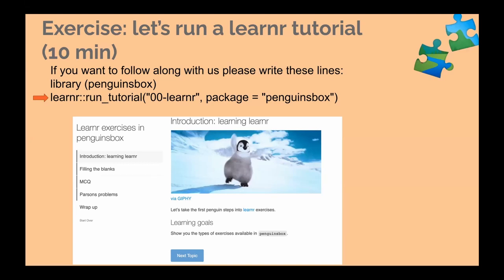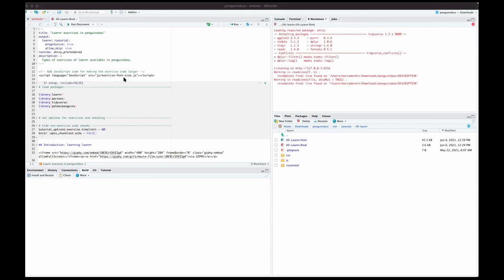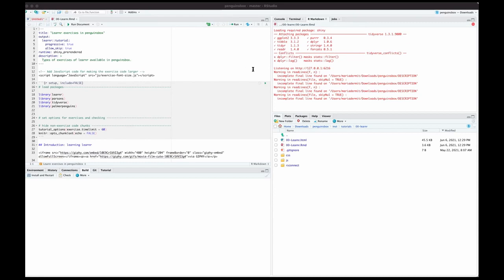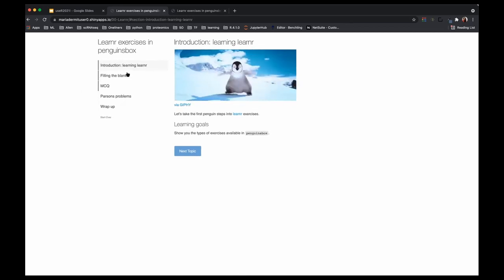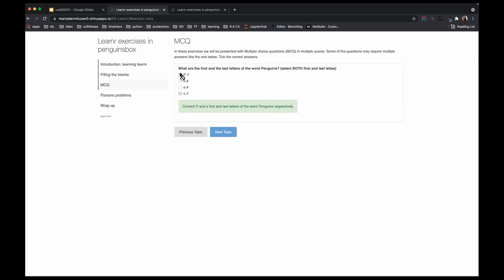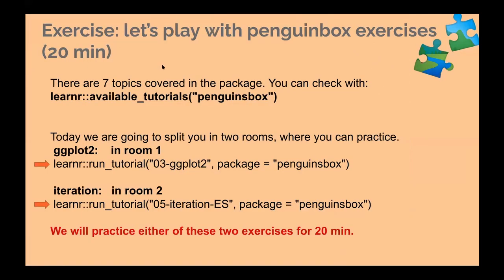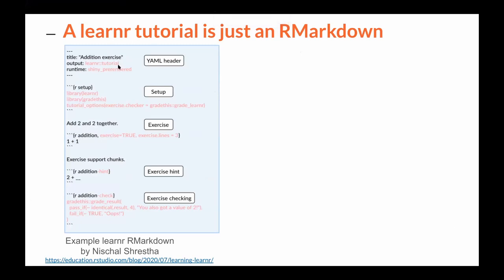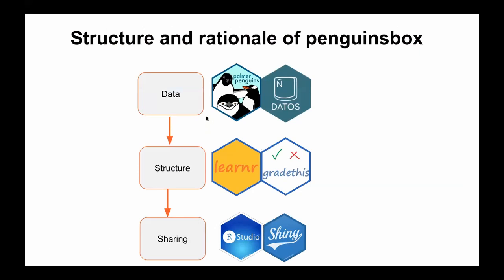USER2021 Tutorial Penguins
"Penguins in a Box is a learnr package that covers the topics of R for Data Science book and uses the widely used dataset penguins to explore book's concepts. The package currently contains one tutorial for each chapter of the book and will be introduced during the presentation. In addition, you will join breakout rooms to work on modules on the book's main sections (e.i. Explore, Wrangle, Program, Model and Communicate; 6 sections in total) according to your learning objectives. This tutorial is aimed at both students who want to improve their data science skills in an interactive way and teachers who want to access additional learnr resources similar to Rstudio Primers The tutorial is aimed to be interactive and peer-instruction between attendees is aimed to guide learning at breakout rooms."